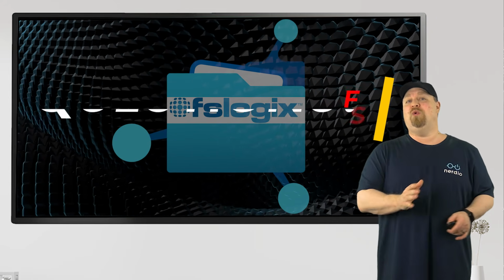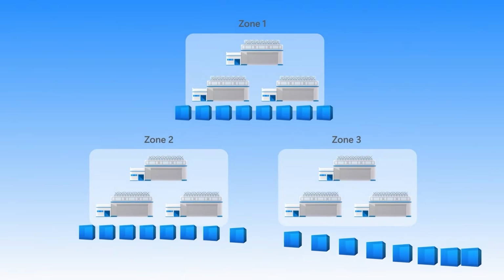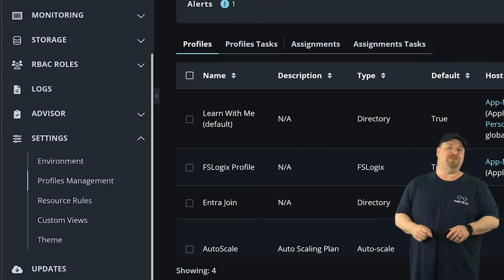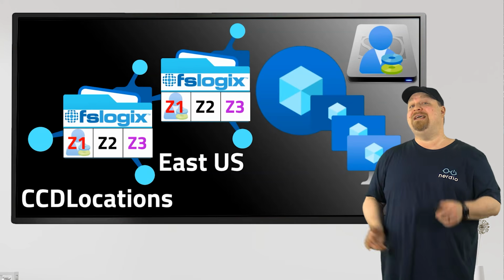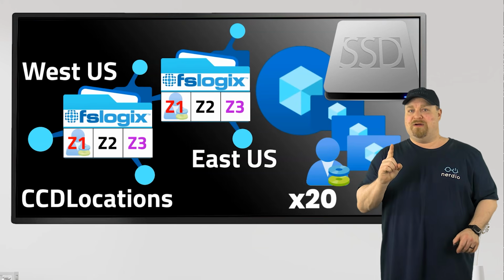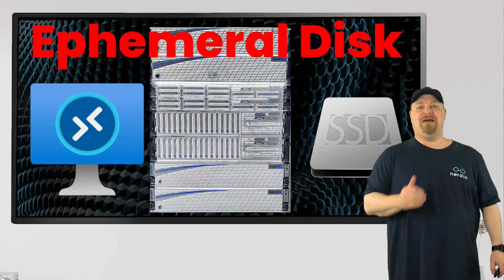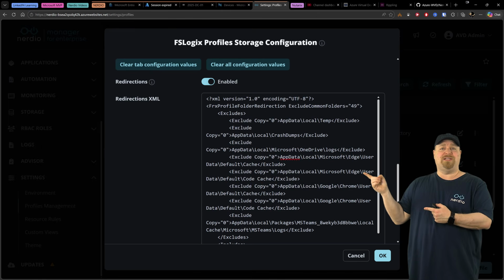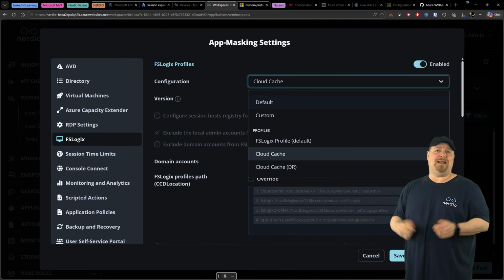The Second Biggest FSLogix Problem Nobody Talks About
Everyone talks about FSLogix permissions But almost nobody talks about how you protect your profiles. I'll show you how to use FSLogix Cloud Cache, multiple shares, profile exclusions, and disaster recovery planning to protect your users before they become support tickets.

0:00 The 2nd Biggest Problem In FSLogix
0:35 How Much FSLogix Storage Do You Need?
2:25 Creating Storage in Nerdio
4:42 FSLogix Cloud Cache Profiles
7:34 FSLogix Profile Redirections
9:14 FSLogix Disaster Recovery Planning
10:14 Wrap Up

🔥 LONG DESCRIPTION
Everyone knows the biggest problem in FSLogix is permissions.
But the second biggest problem is even more dangerous because most admins don't think about it until it's too late.
Profiles are fragile.
One storage account. One file share. One outage. One corruption event. One bad admin action.
And suddenly users can't sign in, profiles hang, temporary profiles appear, and your helpdesk explodes.
In this video, I'll show you how to build a resilient FSLogix architecture using Cloud Cache, multiple storage accounts, Profile exclusions, and disaster recovery planning so your users can keep working even when storage problems occur.
You'll learn why storage replication is NOT backup, why disaster recovery is NOT backup, how many file shares you should actually deploy, how Cloud Cache works behind the scenes, and how to use Nerdio to automate the entire deployment process.
We'll also cover profile sizing, Azure Files design, Azure NetApp Files considerations, Cloud Cache performance tuning, cache placement strategies, profile exclusions, and failover planning across regions.
If you've ever had an FSLogix outage, profile corruption issue, or storage failure, this is the architecture discussion most admins never have—but absolutely should.

✅ When you actually need FSLogix (and when you don't)
✅ The difference between FSLogix User Profiles and Office Containers
✅ Why storage replication is not a backup strategy
✅ Why disaster recovery is not a backup strategy
✅ How many file shares and storage accounts you should deploy
✅ Azure Files high availability design best practices
✅ When to consider Azure NetApp Files
✅ How to deploy FSLogix storage using Nerdio
✅ How FSLogix Cloud Cache actually works
✅ Recommended Cloud Cache settings and performance tuning
✅ Cache disk placement options and considerations
✅ Using ephemeral disks for Cloud Cache performance
✅ Redirections.xml and profile exclusions
✅ Reducing profile size, storage costs, and replication traffic
✅ Basic FSLogix disaster recovery planning
✅ Building a resilient FSLogix architecture with up to 4 storage providers

Azure Virtual Desktop Administrators
Nerdio Administrators
FSLogix Administrators
Entra ID Administrators
Azure Storage Administrators
End User Computing (EUC) Engineers
Windows 365 Administrators
Cloud Architects designing AVD environments

💡 KEY TAKEAWAY
Most FSLogix environments focus on permissions. The best FSLogix environments focus on resilience.
Cloud Cache, multiple storage providers, profile exclusions, backup, and disaster recovery planning can turn FSLogix from a single point of failure into a highly resilient profile platform that keeps users productive when things go wrong.